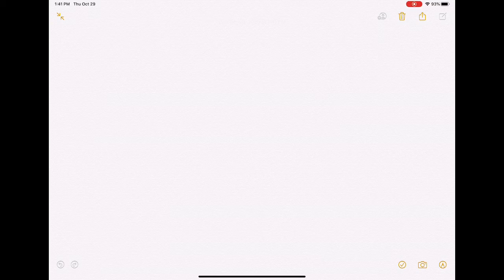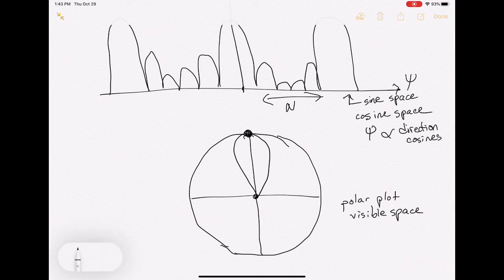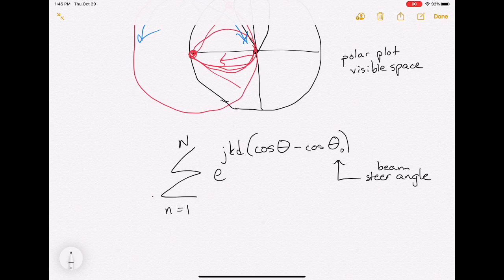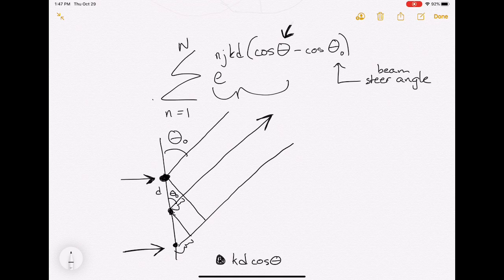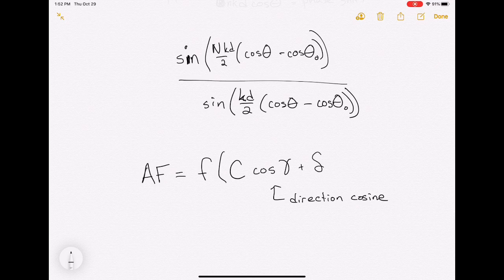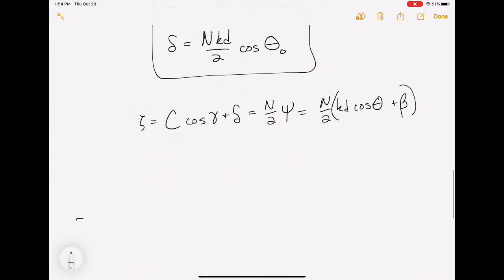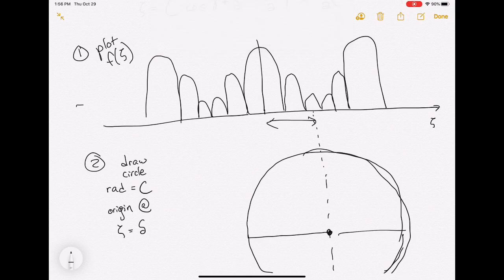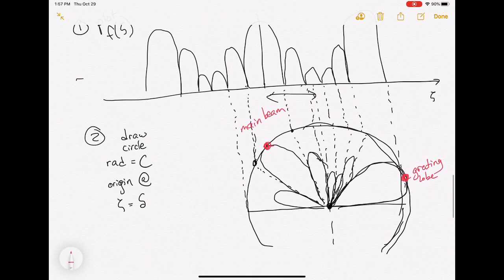Arrays 3 - beam steering